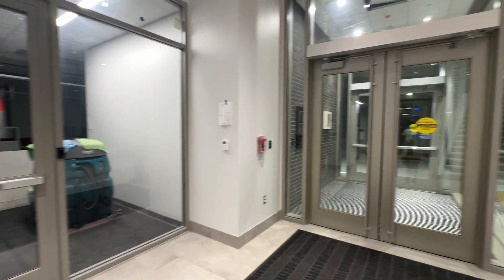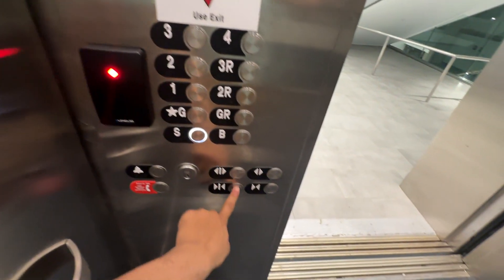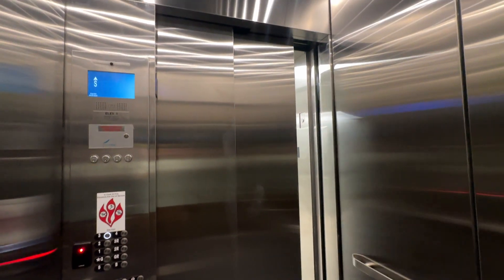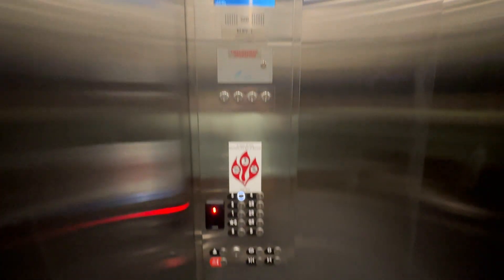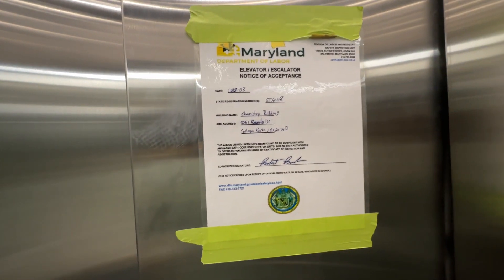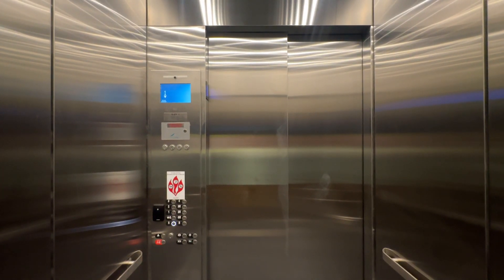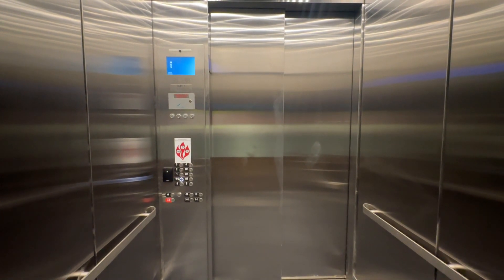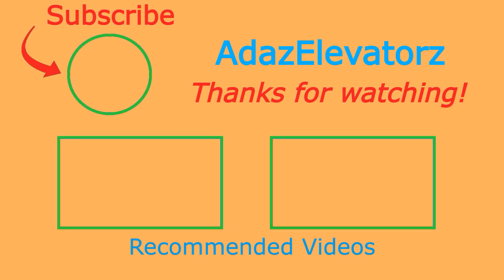BRAND NEW Otis Gen3 Elevator 1 | Chemistry Building - New Wing | University of MD | College Park, MD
Here is UMD's first Gen3!  Unfortunately, this replaced the old Chemistry wing with an older General traction elevator on the original controller.  I rode it many times, but never filmed it before it got demolished.  This new wing was built in the place of the old one.  This install has Otis's new two-way communication features, including the LCD display/indicator and camera.  There is a second car with a single-speed doors/cab on the opposite end of the wing, but it hasn't entered service yet at the time of this video.  Update: The second car entered service at the end of April.  It serves the major floors and is identical to this one (other than the fact that it is a regular passenger sized cab).

Elevator Facts

Brand: Otis
Model: Gen3
Hoist: (True) MRL Traction
Fixtures: "Series 8"
Type: Passenger
Capacity: 4500 lbs
Speed: 200 FPM
Installed: 2023

Video Facts

Date Recorded: 4/9/2024
Recording Device: iPhone 14 Pro Max
Video Formats: 1080p, 60 FPS, Ultra-Wide Angle
Other Filmers: None